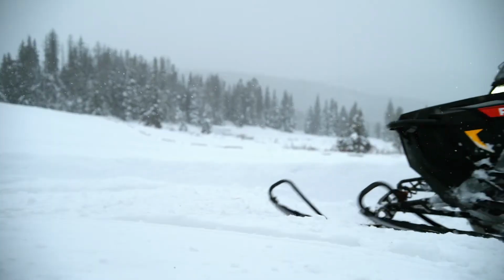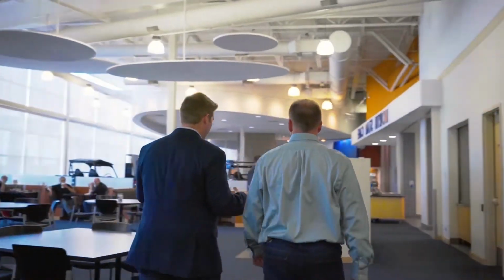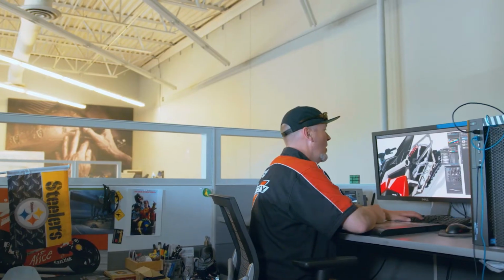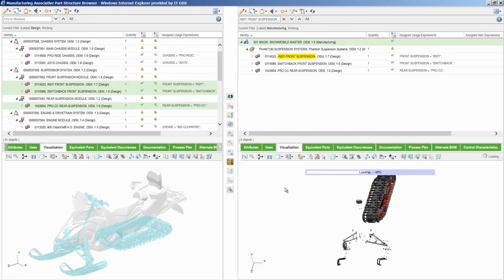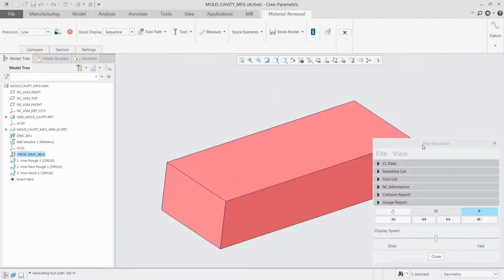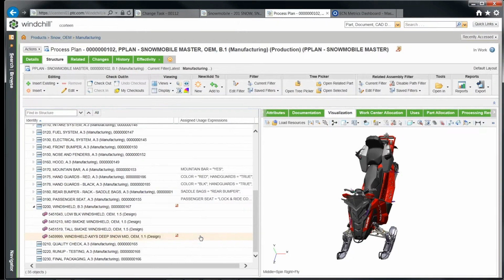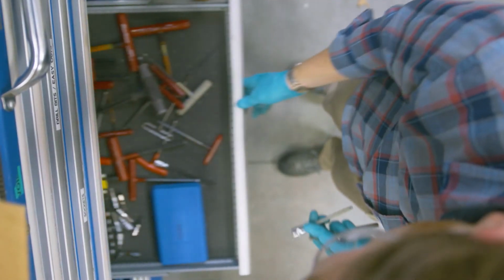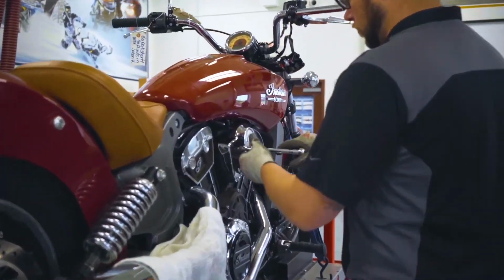Polaris e a Empresa Conectada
A Polaris discute o impacto do uso do PLM empresarial em toda a organização para melhorar a colaboração e otimizar seus processos. Eles compartilham como planejam usar recursos como transformação de BOM e planejamento de processos de fabricação para garantir que as partes interessadas em toda a fabricação e serviços possam colaborar facilmente usando os mesmos dados de produtos e empresariais.